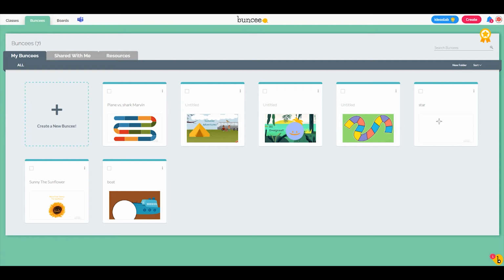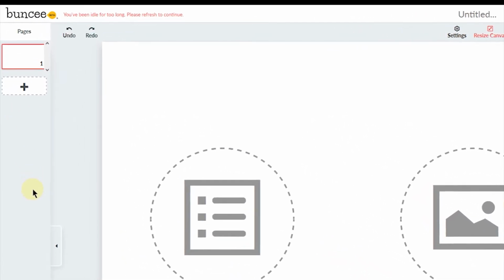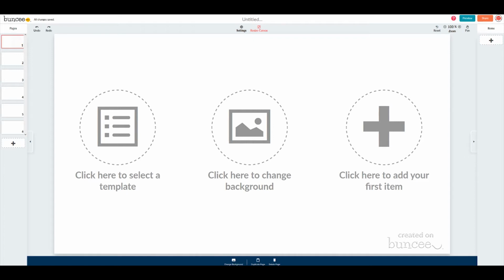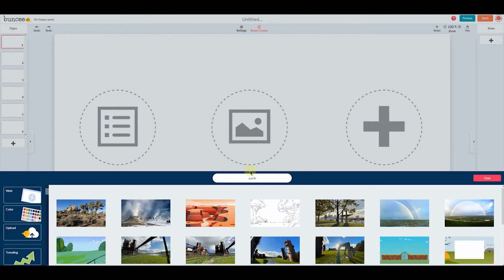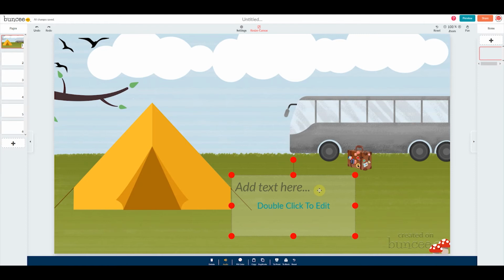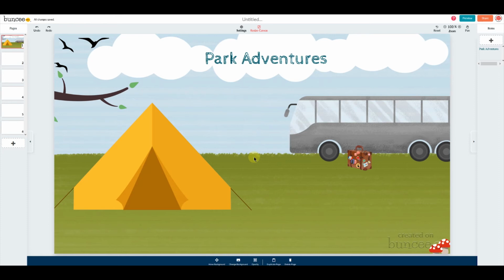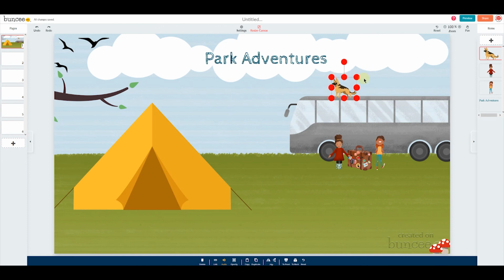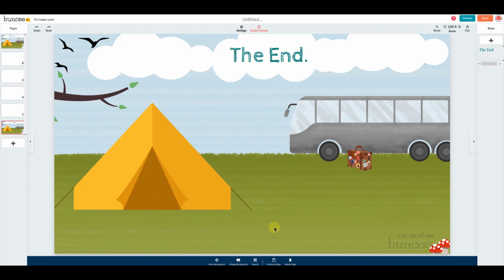Episode 2 Creating The Front & Back Cover